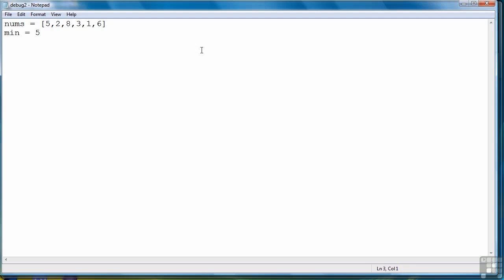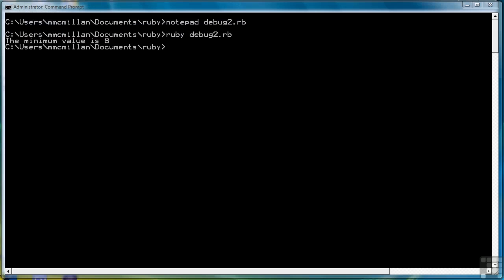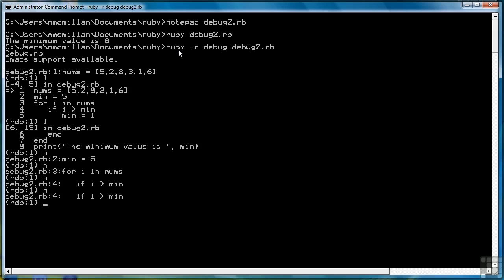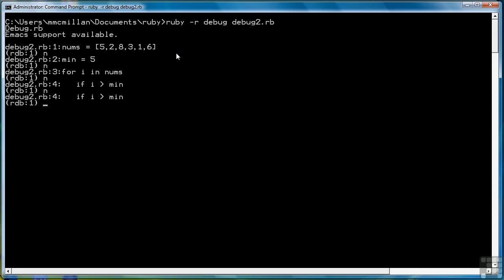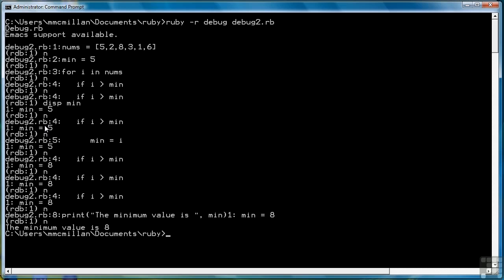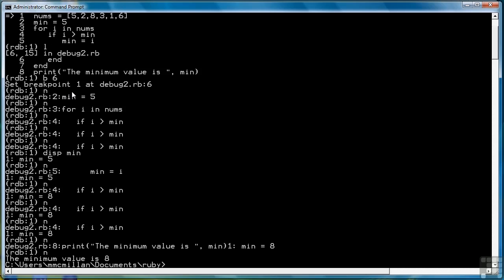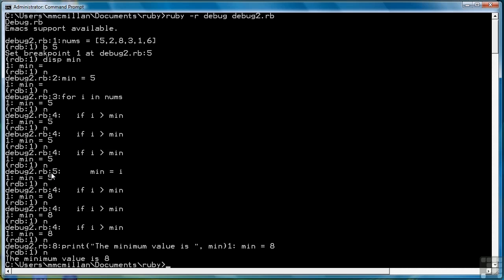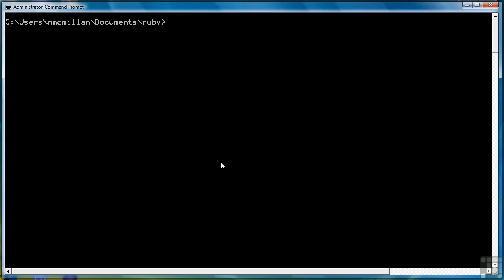Ruby Programming Tutorial | The Ruby Debugger - Part 2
Want all of our free Ruby Programming videos?

More details on this Ruby training can be seen This clip is one example from the complete course. For more free programming and development tutorials please visit out our main website. YouTube